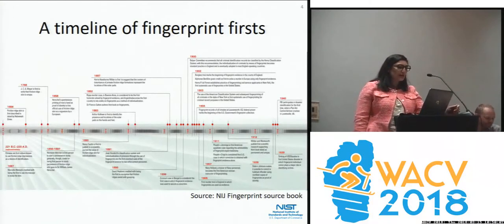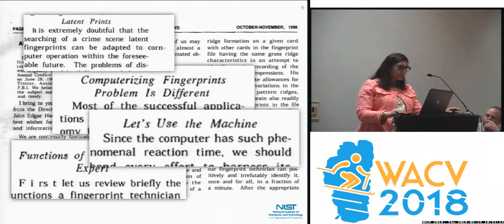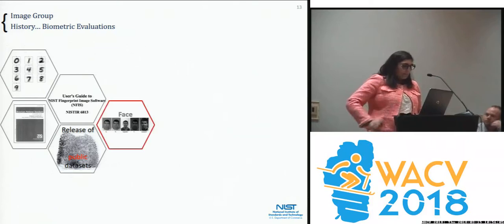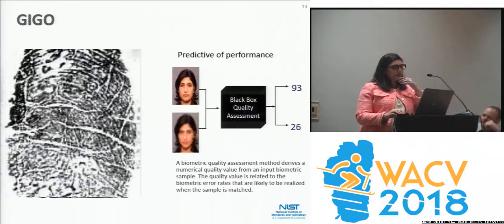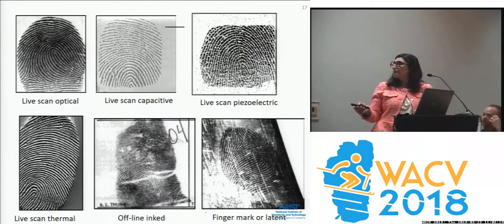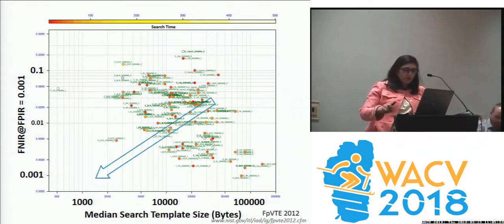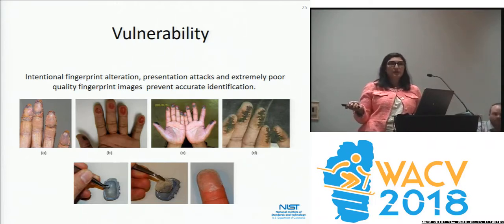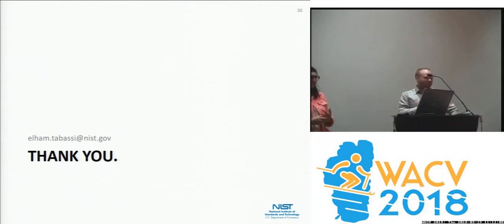WACV18: Workshop: CDBR: Invited Talk: Advances in Fingerprint Matching Technologies, Elham Tabass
Invited Talk: Advances in Fingerprint Matching Technologies, Elham Tabassi (National Institute of Standards and Technology)